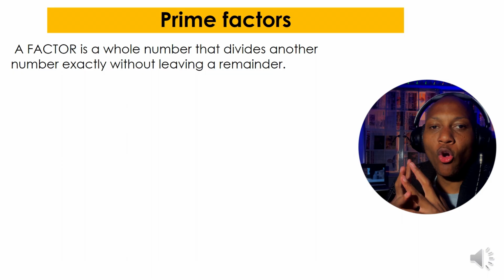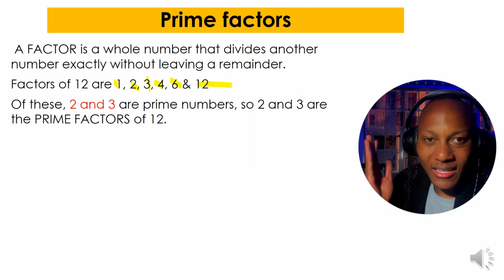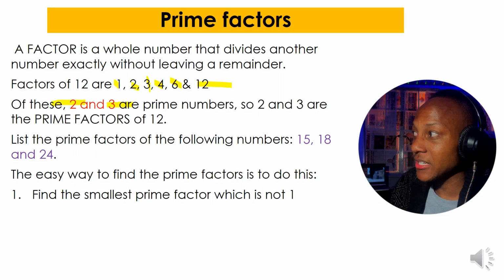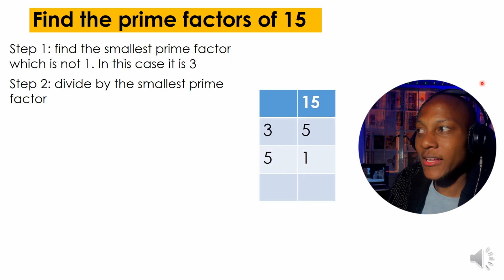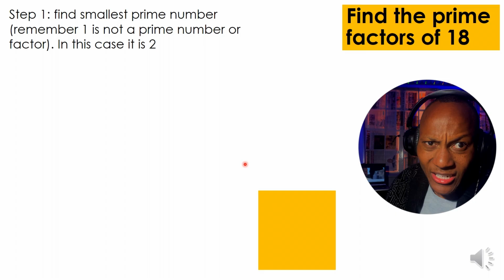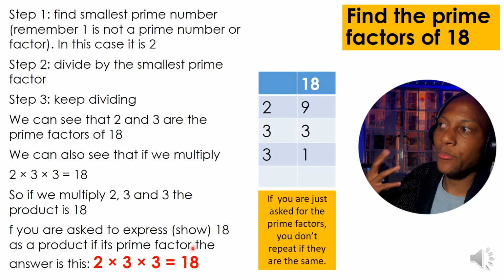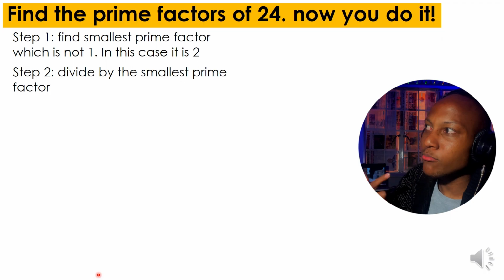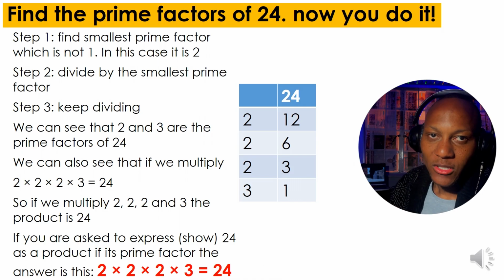NUMBER C1.1 IGCSE Core Maths: Prime Factors Made Easy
In this video, we'll explore the concept of prime factors and learn how to find them.  This tutorial covers the IGCSE Maths syllabus and includes examples and practice questions to help you master this essential maths skill.